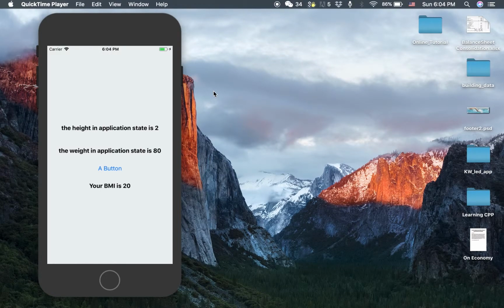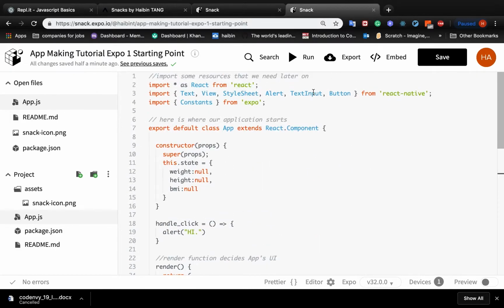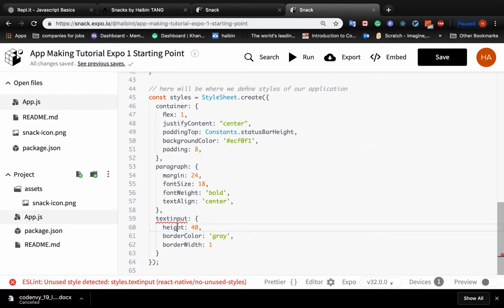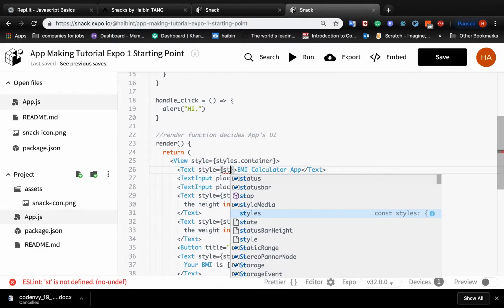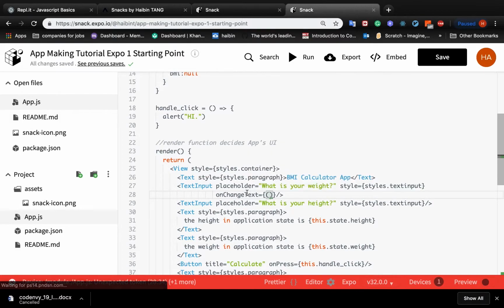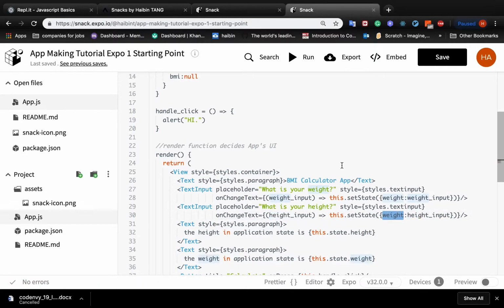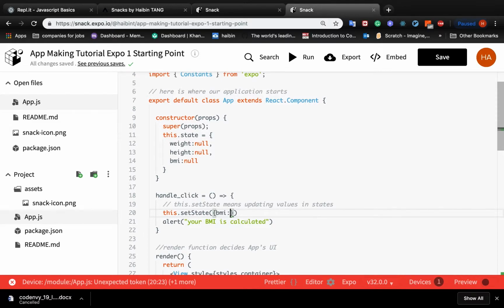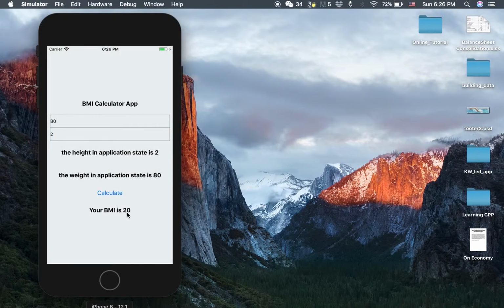TLC App Making Workshop part-2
This video is made for those who missed the first section of Codenvy Workshop by Teaching and Learning Centre, Lingnan University. Follow along with this tutorial, you will be on the same page as those who came!

Link to the BMI Calculator starting point (follow along with the tutorial from here):